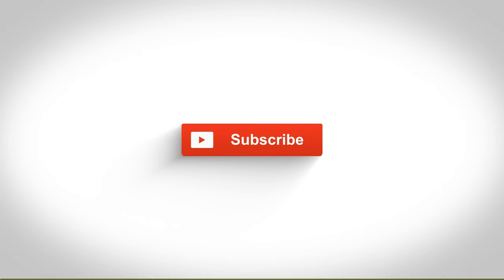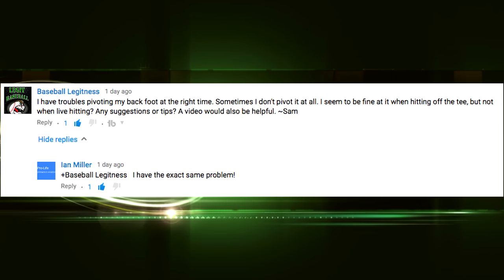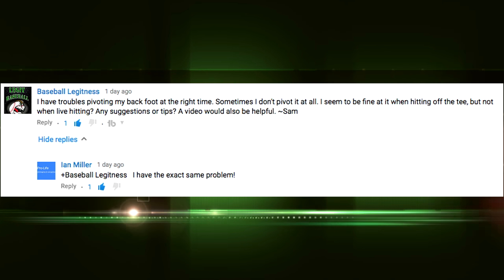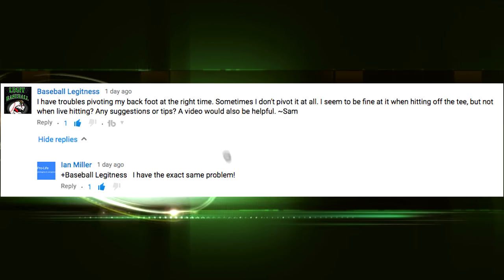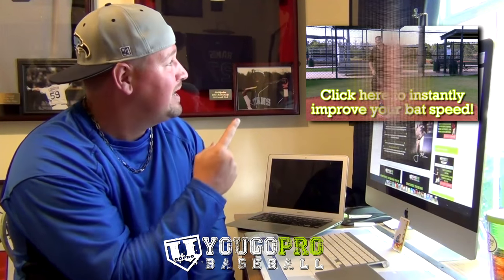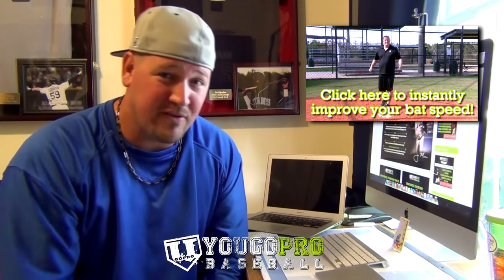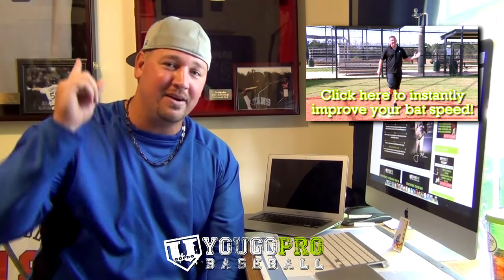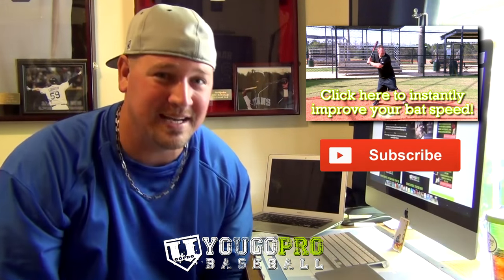How to SQUISH the BUG for optimal hitting performance!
*Click here for 3 tips to INSTANTLY increase your Bat Speed*

In this video I answer a question about rotating the back foot when swinging.  The question talks about pivoting the back foot in the baseball swing.  I talk about squish the bug or squash the bug, but we really don't want to do this.  We want to drive off of our back foot.  So there are 3 things to work on this for baseball hitting.  First is to knock your knees a bit when getting set up in your stance.  This will help you create good ground force.  Secondly, thinking drive the knee forward by creating energy is very important.  Lastly, try to bring your tee swing into the game.

If you liked this baseball hitting video, you'll love these hitting resources:

23 of the Best Baseball Hitting Drills EVER

Drive the Baseball with these Pro Hitting Mechanics

Let me know if you squish the bug or squash the bug and what you're going to do to fix it.